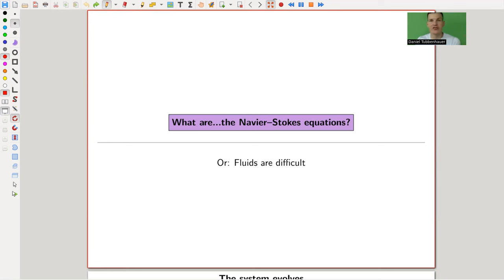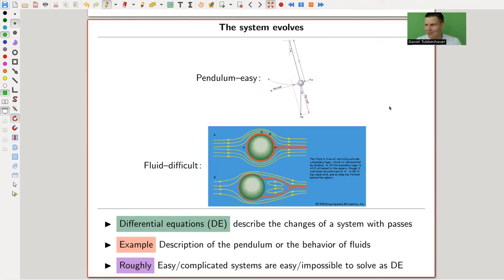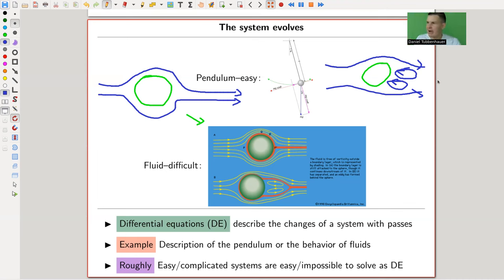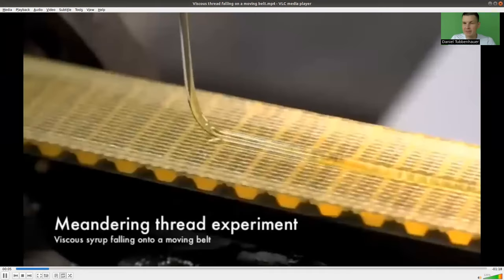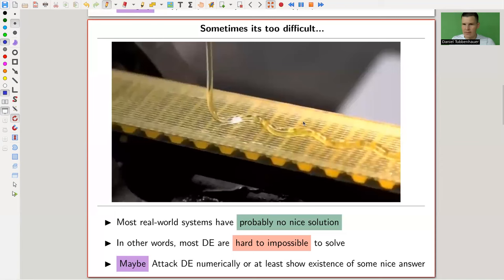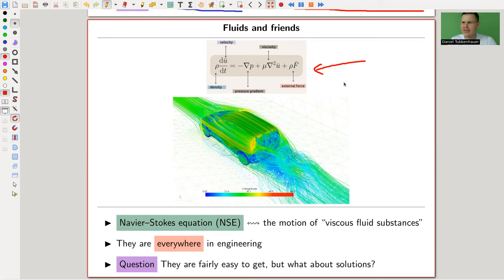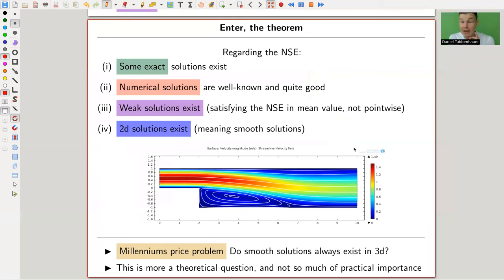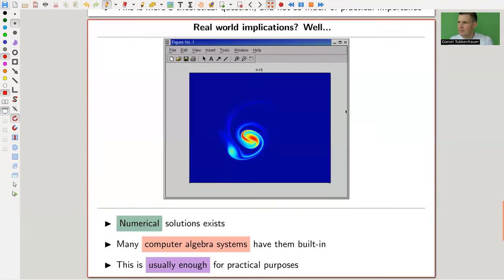What are...the Navier-Stokes equations?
Goal.

This time.
What are...the Navier-Stokes equations? Or: Fluids are difficult.

Slides.

Thumbnail.

Main discussion.

Background material.

Computer talk.

Pictures used.